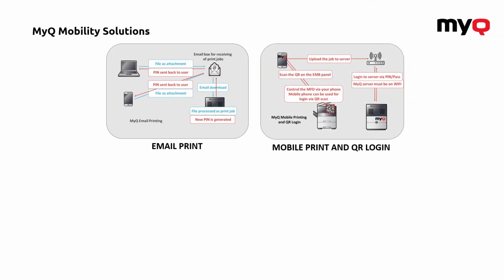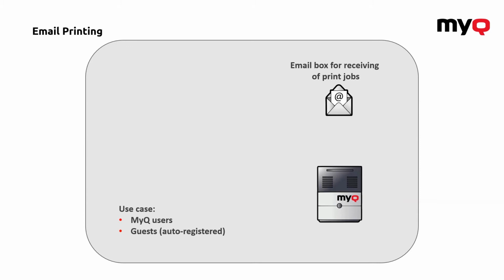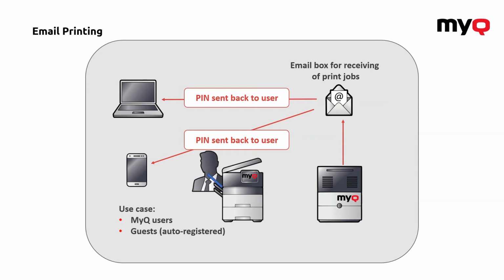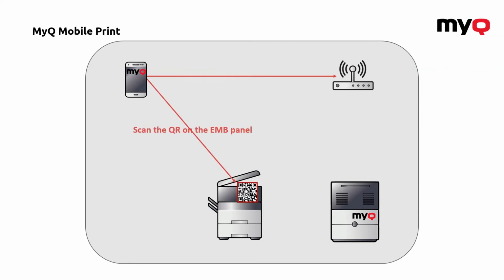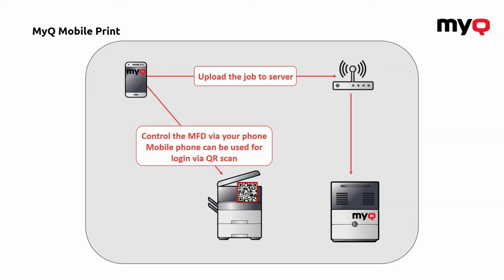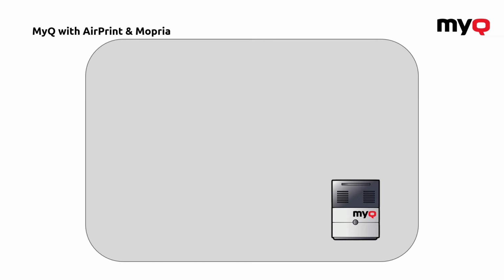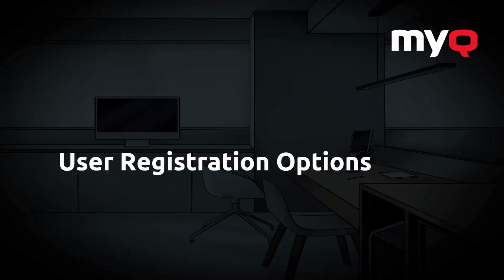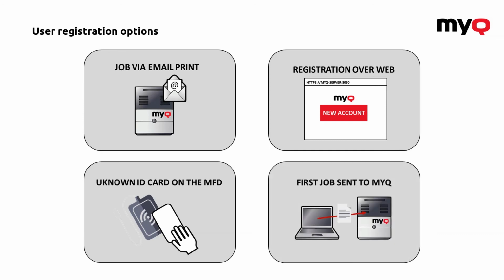Driverless Print & Mobility | MyQ X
Some situations call for driverless printing, so in this video, we’ll introduce the MyQ Mobility Solutions for printing without drivers. The first one is E-mail printing, suitable especially for guests, which uses a special secured e-mail to which the print jobs are sent. Second comes MyQ Mobile Print, which gives registered users the option to print via our Android & iOS MyQ Mobile app, using a QR code on the printer. And last, MyQ allows its users to send their print jobs through AirPrint or Mopria. The video also briefly presents the four main User registration options.
Do you want to get more details about driverless printing with MyQ? Click the play button!